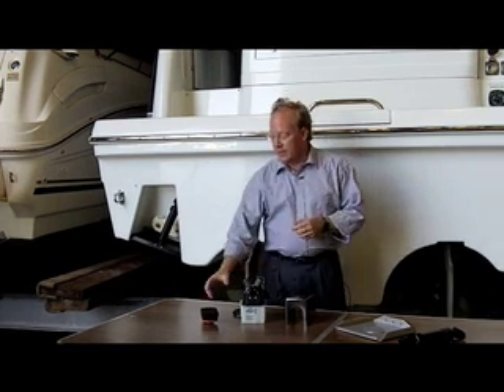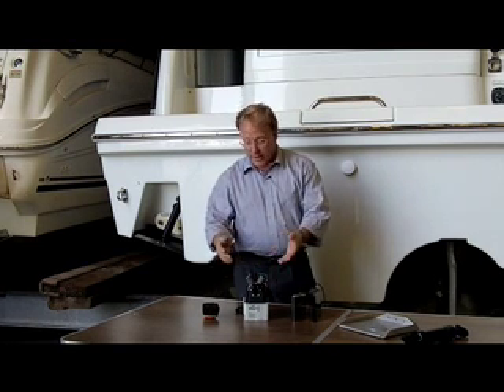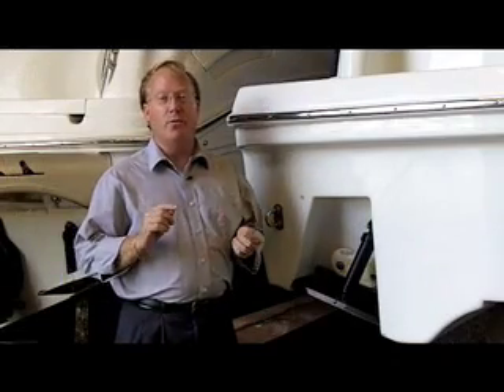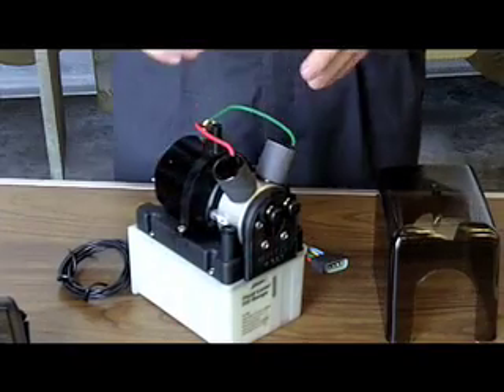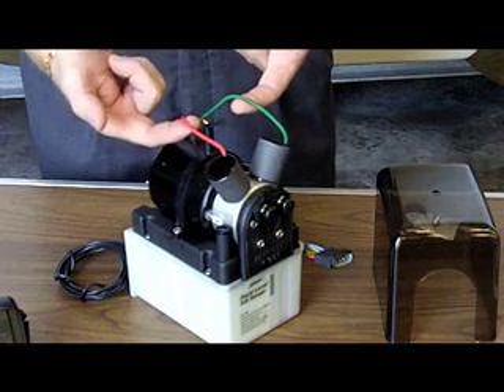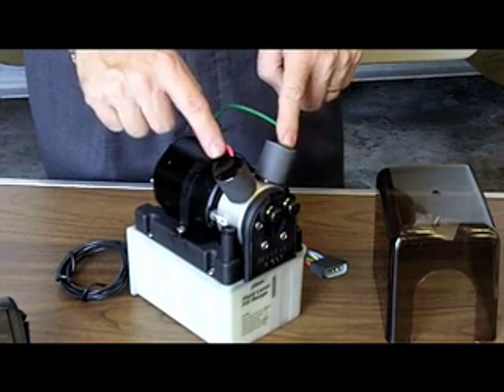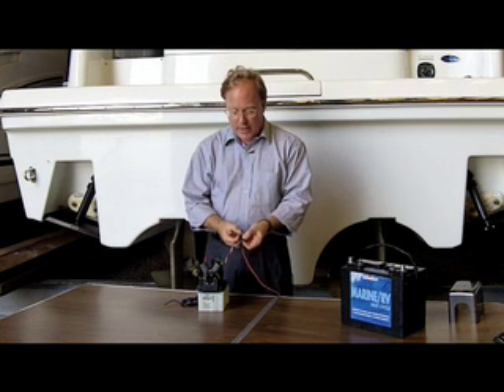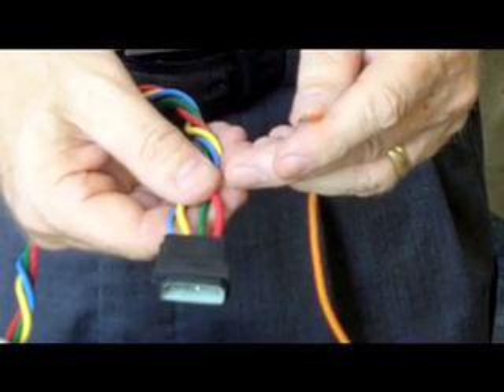Bennett Trim Tab System Overview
Troubleshooting a Bennett trim tab system? This video could save you time - it walks through how the system operates and what you should look for first.